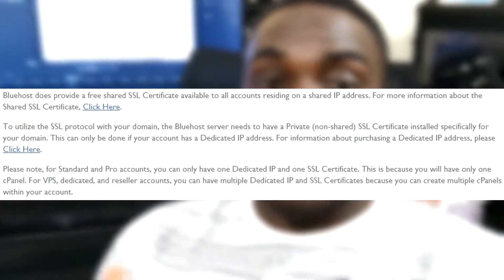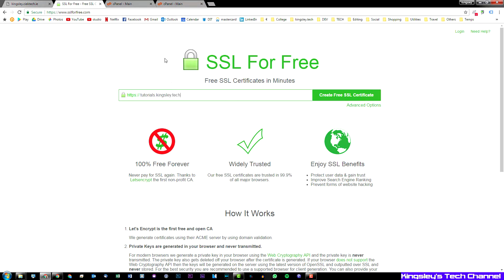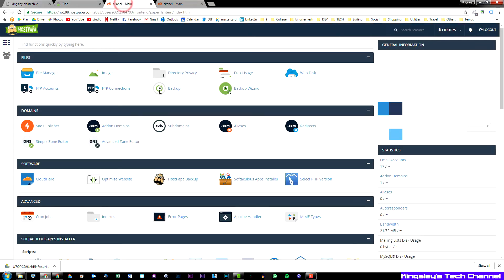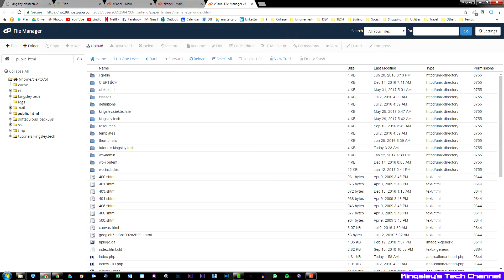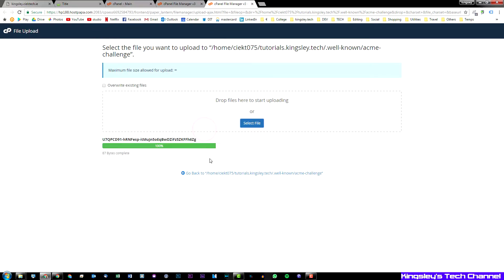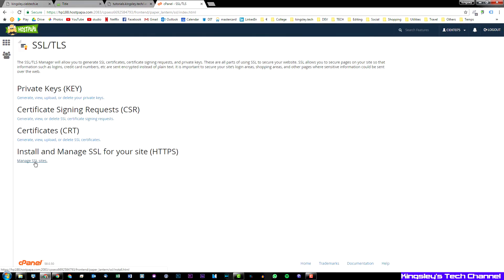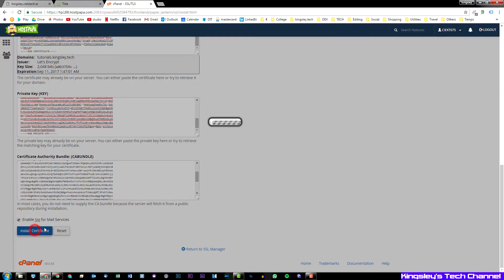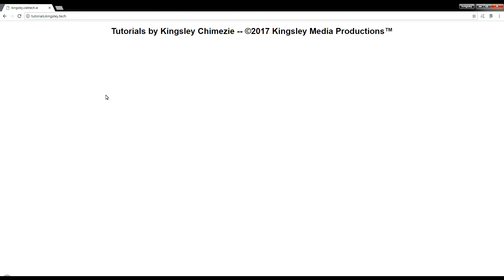Get Free SSL Cert For Your Website Domain In Minutes - cPanel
How To Get Free SSL Cert For Your Website Domain In A Few Minutes - cPanel

*** INTRO ***
Template by – Light's Arts Production
Customised by – Kingsley Chimezie